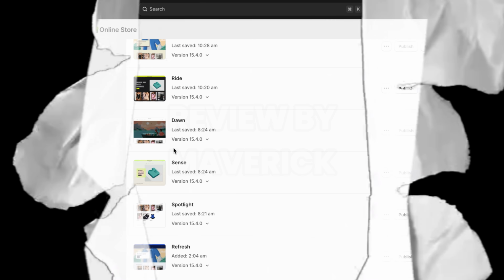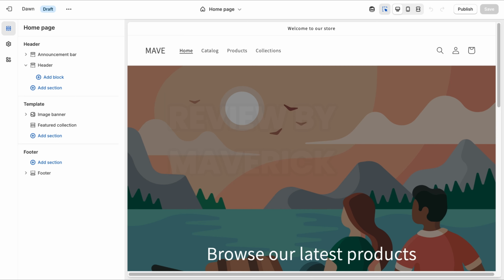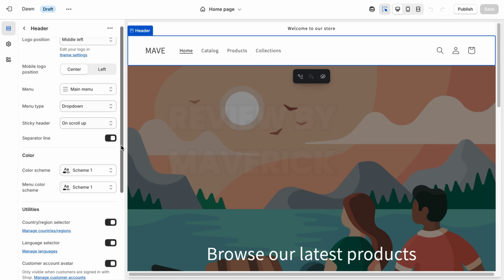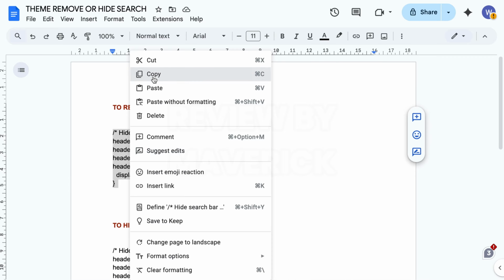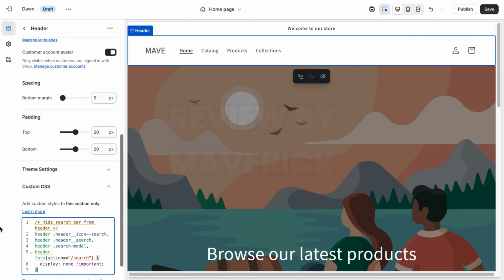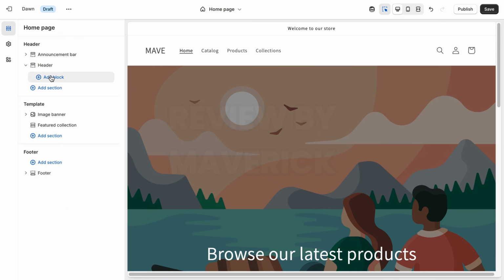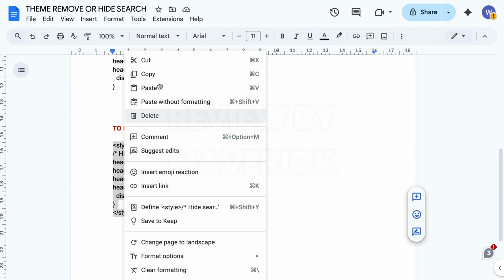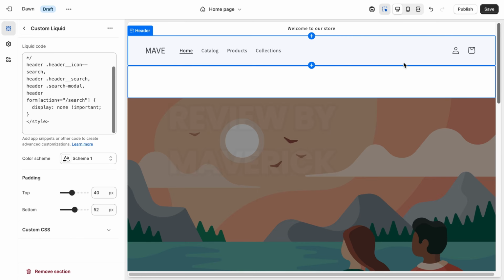Remove SEARCH BAR From Shopify DAWN THEME Header (BEST Working Method)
Want to remove the search icon from your Shopify dawn theme header? In this video, I’ll show you 3 easy methods to do it - step by step. Whether you’re customizing your store’s header layout or building a one-page store without a search, these methods work perfectly for beginners.

Here’s what you’ll learn:
How to remove it using Custom Liquid code (works across dawn and other themes)